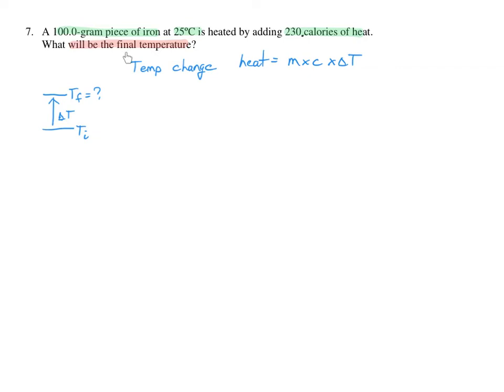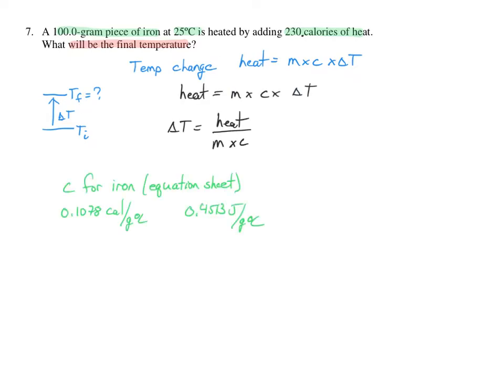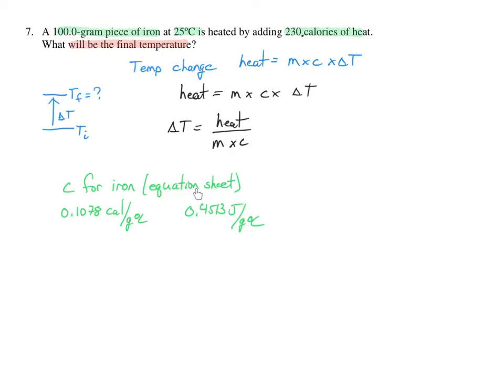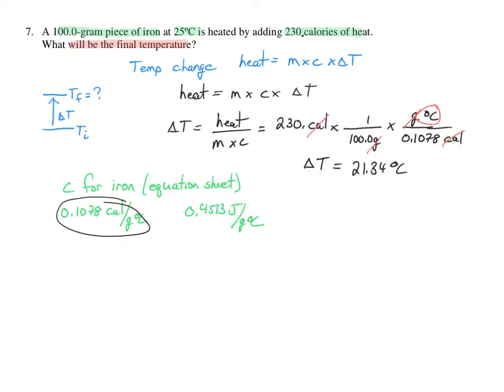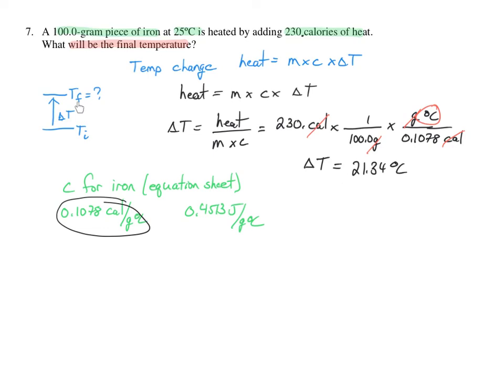110_PSV_11_07